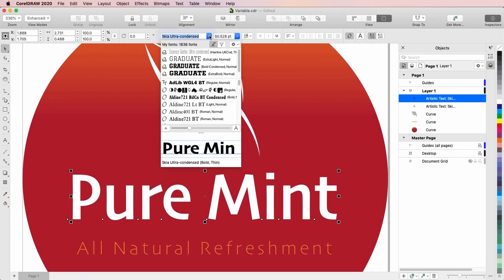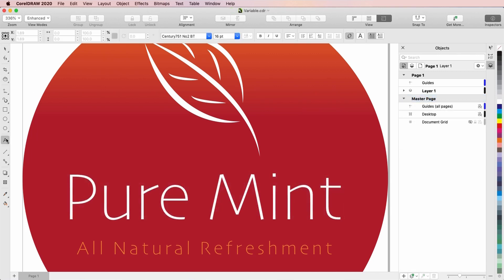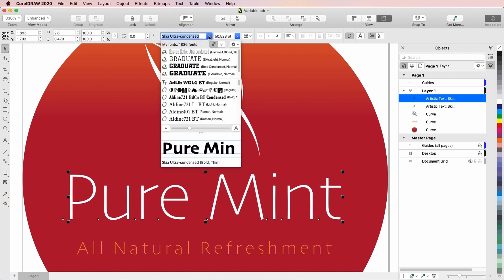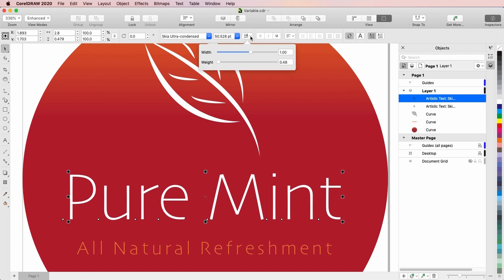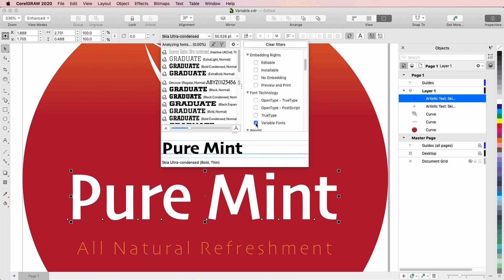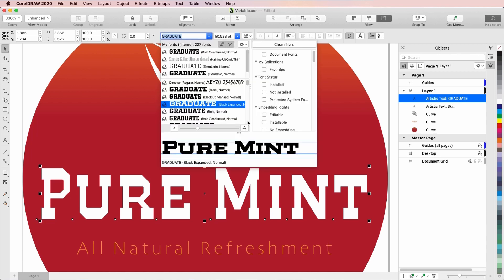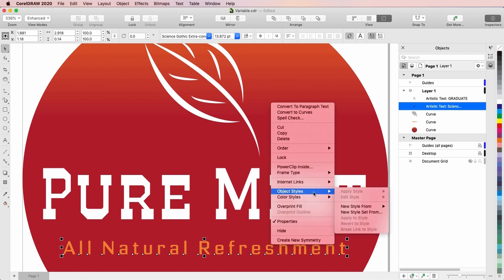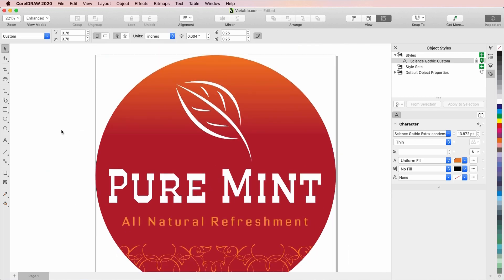Working With Variable Fonts | CorelDRAW for Mac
Save precious time and get the visual text results you desire, using variable fonts in CorelDRAW.
to start your trial!